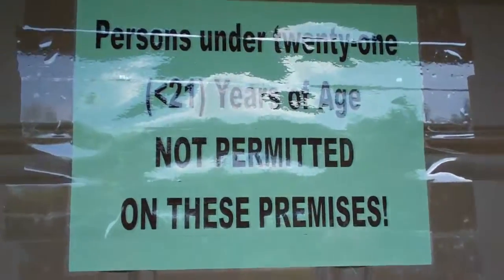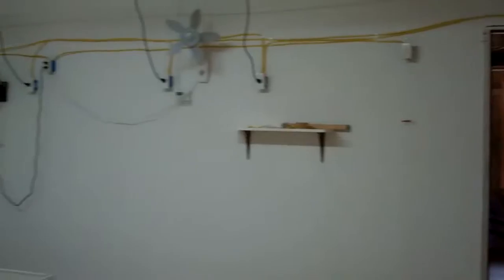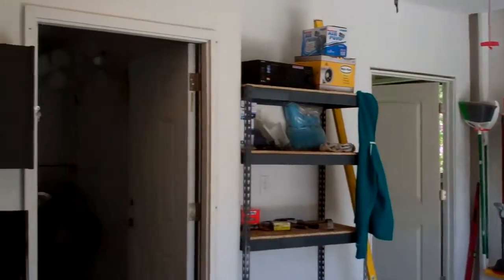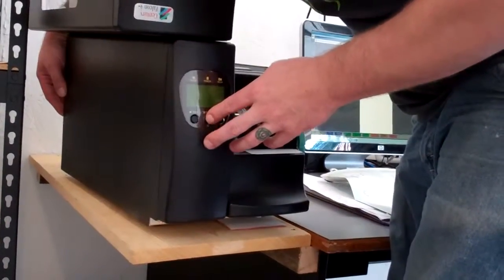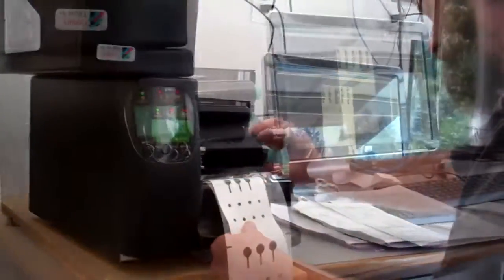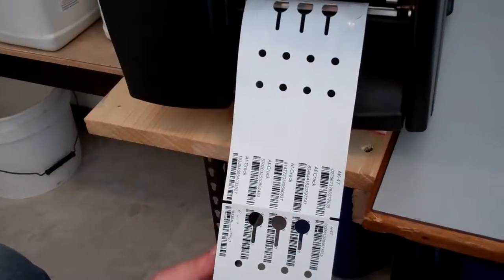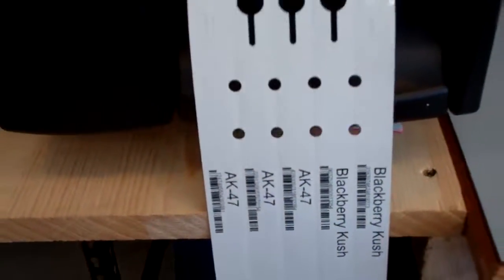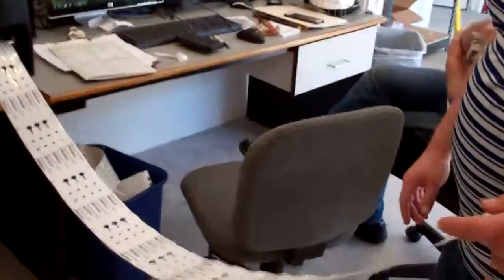15 Days to Legal Cananbis Grow Day 2